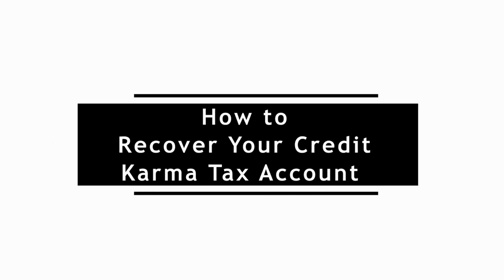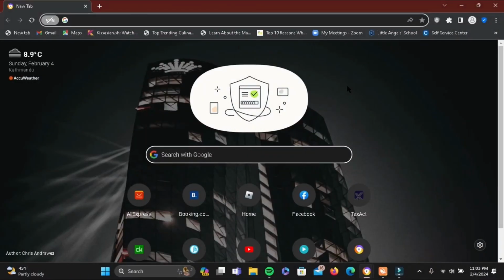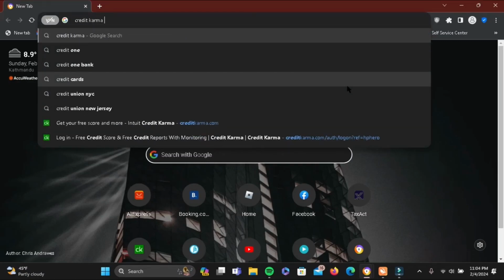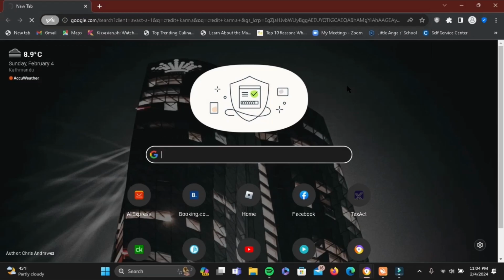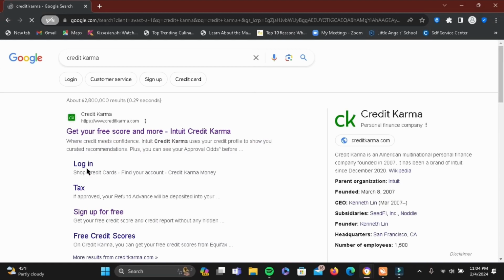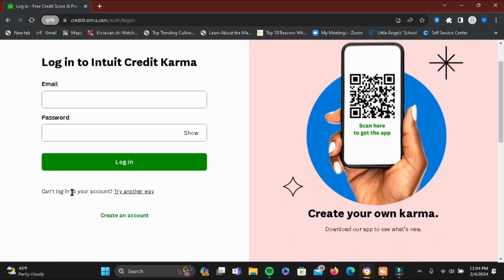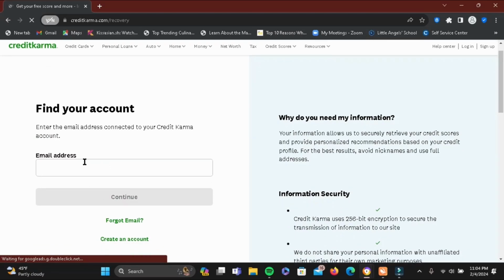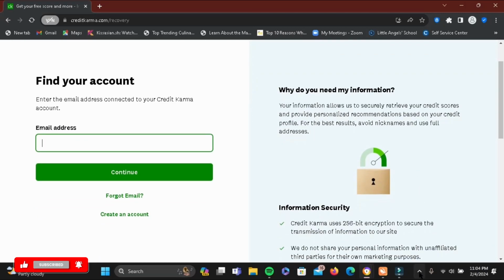How to Recover Your Credit Karma Tax Account 2024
If you're facing difficulties accessing your Credit Karma Tax account in 2024, you're in the right place. In this video, I'll guide you through the process of recovering your Credit Karma Tax account step by step. Whether you've forgotten your login information or encountered account access issues, I've got you covered. Let's get started on ensuring you regain access to your Credit Karma Tax account without any hassle.

Timestamps:

0:00 - Introduction: Resolving Credit Karma Tax Account Access Issues
0:10 - Important Preparations Before You Begin Recovery
0:55 - Step-by-Step: How to Successfully Recover Your Credit Karma Tax Account